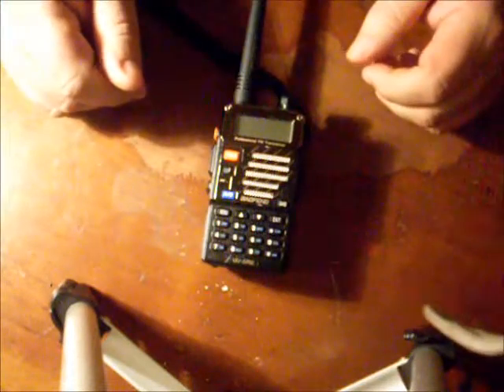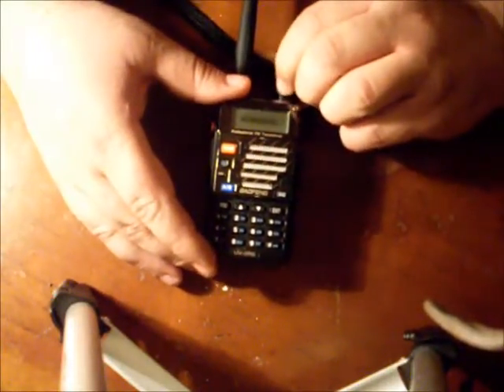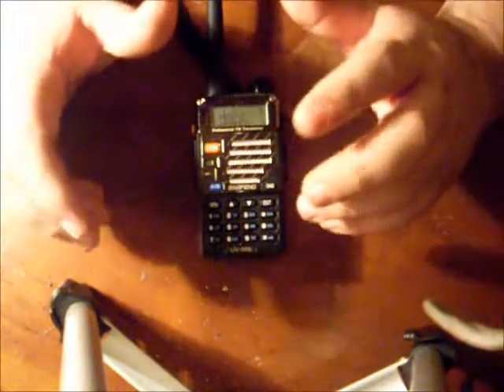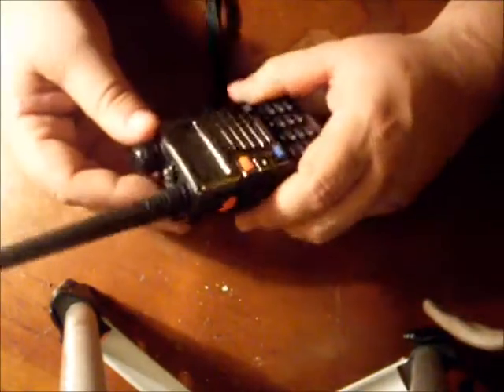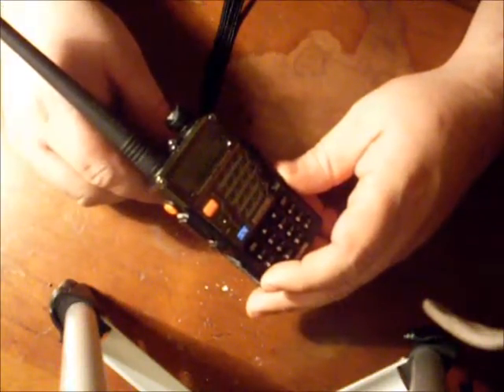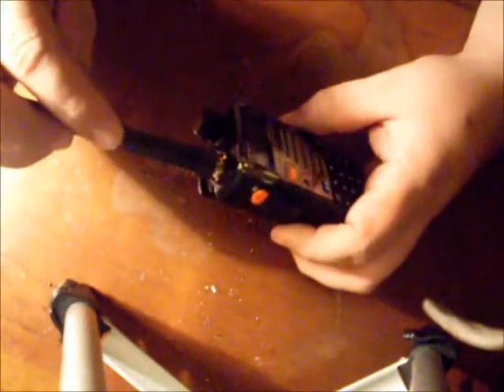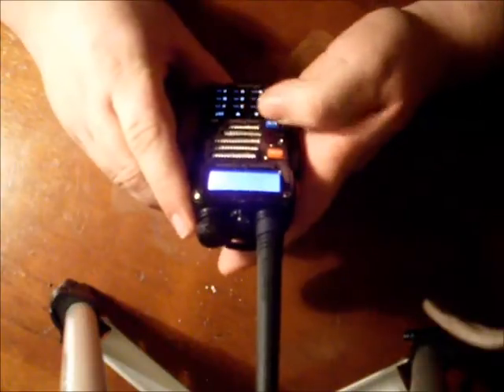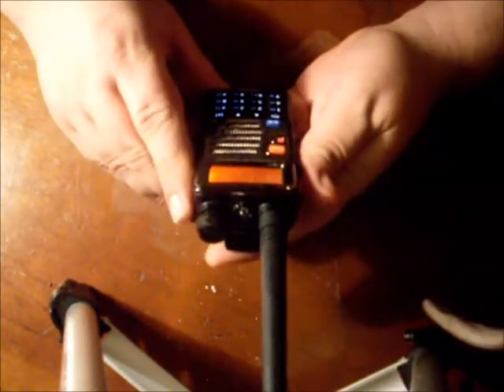$30 Baofeng UV-5RE Dual Band VHF UHF HT Portable Review - HAM Radio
This is a review of a little Beofeng UV-5RE radio that I got on e-Bay for $30 shipped.  I got it with some gift cards for Christmas.  I can't believe how well this Radio works and how many features is has for the money.

Update:  This seller has now raise his price after selling 85 of these.  He is now wanting $39 plus $8 shipping.  However I have seen some others for a low as $41 free ship.